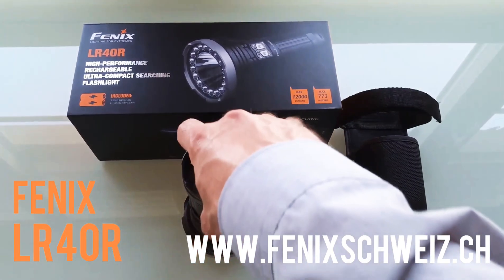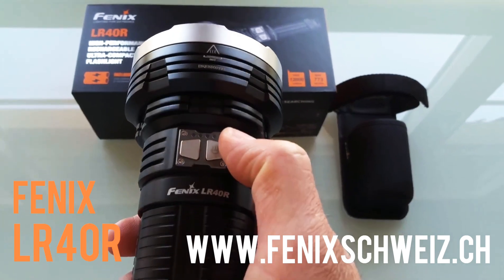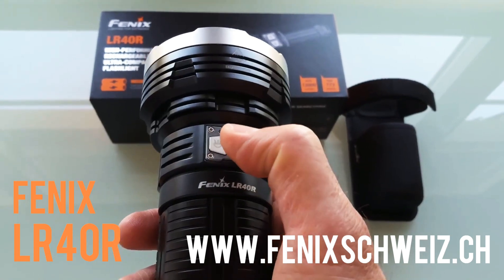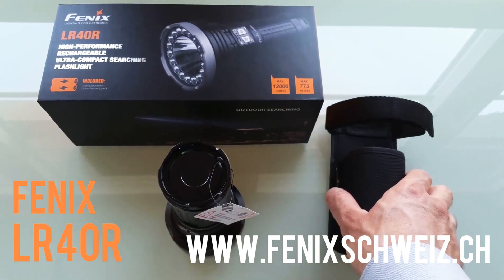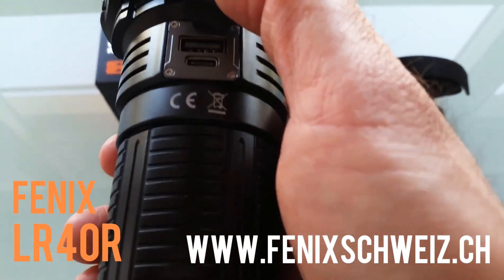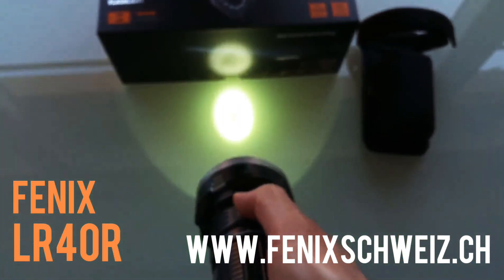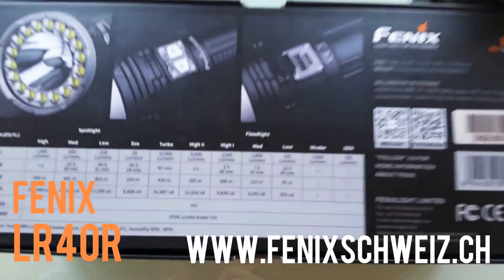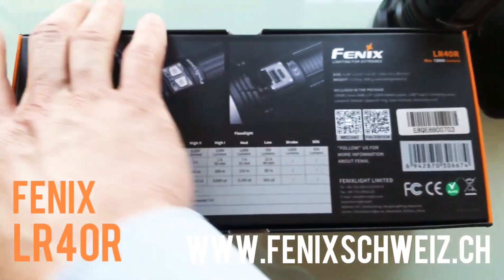Fenix LR40R LED flashlight - quick presentation